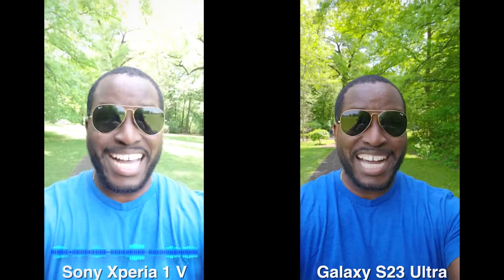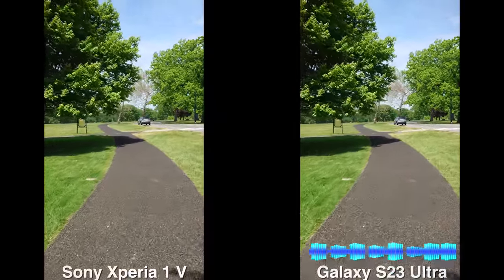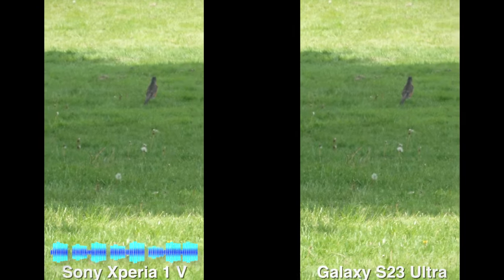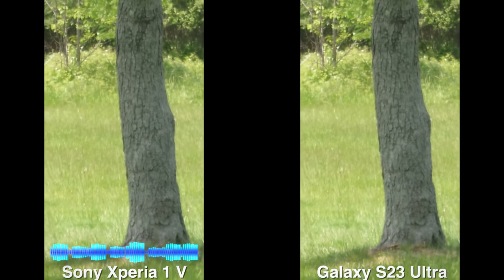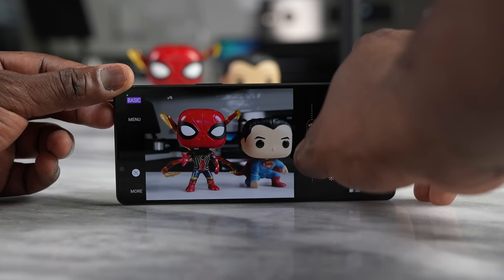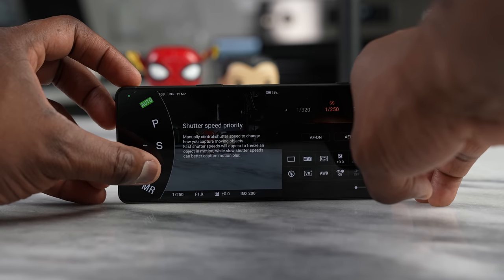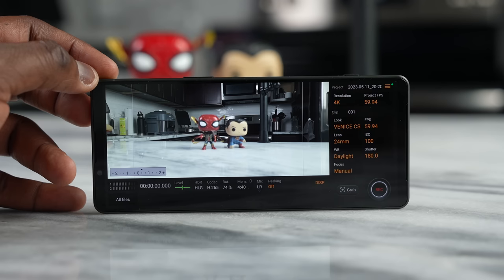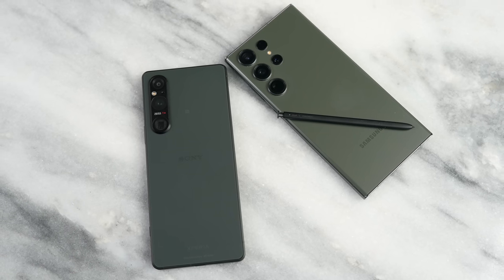Sony Xperia 1 V vs Samsung Galaxy S23 Ultra!